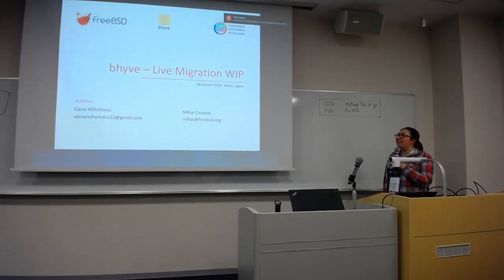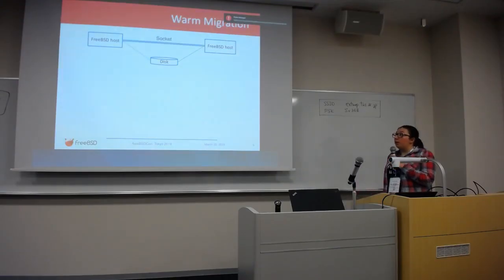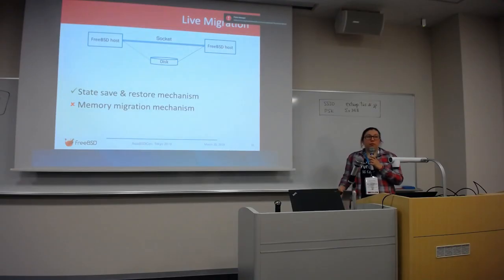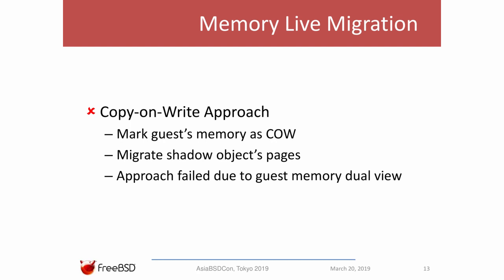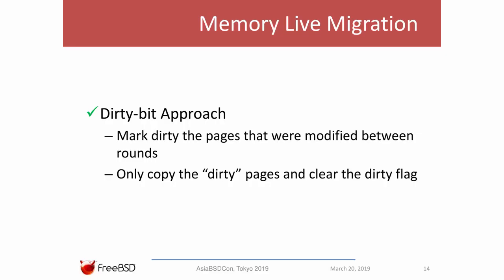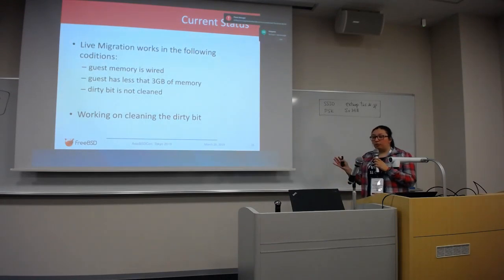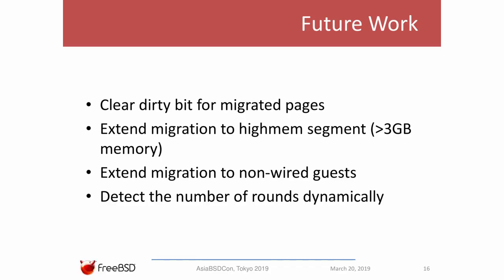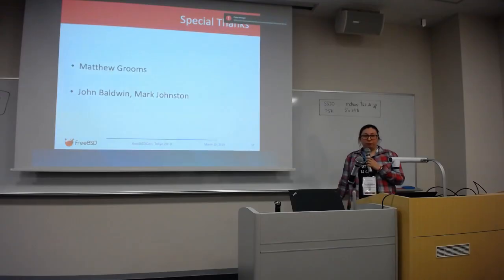bhyvecon Tokyo 2019 Maria Elena Mihalescu